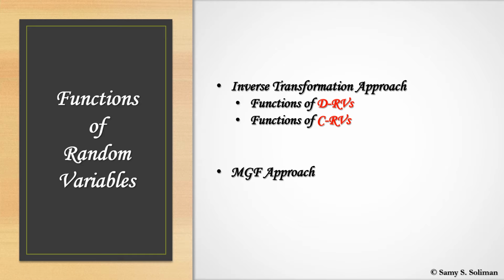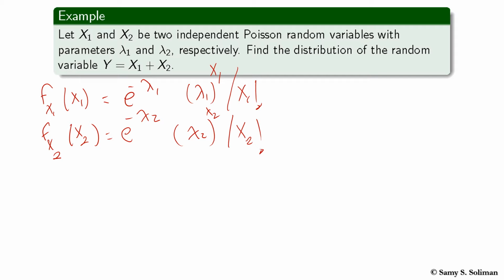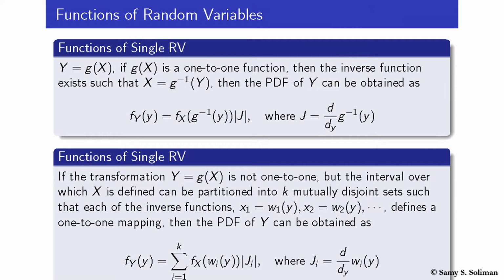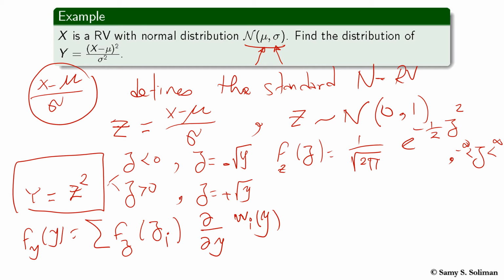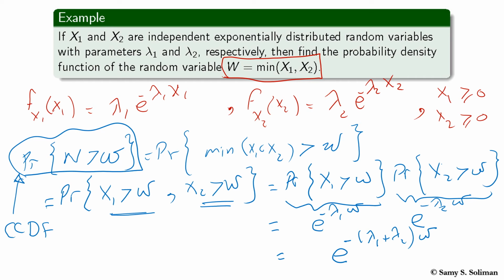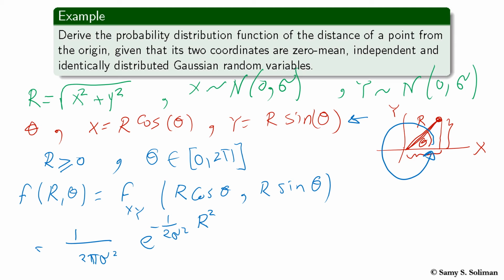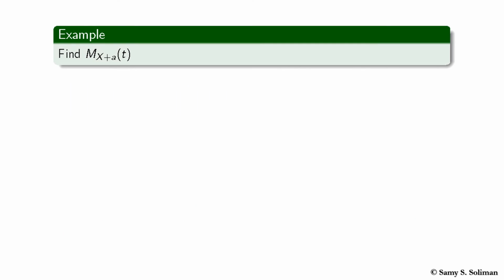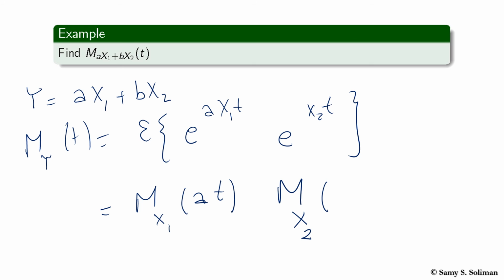Random Variables (06 - Functions of Random Variables)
This video covers the following:
1- Functions of a single random variable
2- Functions of two random variables
3- The inverse transformation method
4- The moment generating function method

0:00:00 Introduction
0:01:04 The Inverse Transform Method for Discrete Random Variables
0:02:15 Example 1 on Single Discrete RV Transformation
0:06:30 Functions of 2 Discrete Random Variables
0:08:08 Example 2  on functions of 2  Discrete RVs
0:17:09 The Inverse Transform Method for Continuous Random Variables
0:22:07 Example 3 on Single Continuous RV Transformation
0:28:20 Functions of 2 Continuous Random Variables
0:28:34 Example 4  on functions of 2  Continuous RVs
0:37:13 Example 5 on functions of 2  Continuous RVs
0:45:23 Example 6 on functions of 2  Continuous RVs
0:48:21 The MGF Approach
0:48:45 The Uniqueness Theorem
0:51:35 Example 7 on the MGF Approach
0:53:42 Example 8 on the MGF Approach
0:54:45 Example 9 Sum of Two Independent Random Variables
0:58:57 Example 10 Linear Combination of Independent Random Variables
1:00:17 Summary